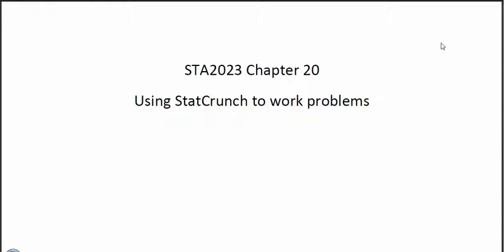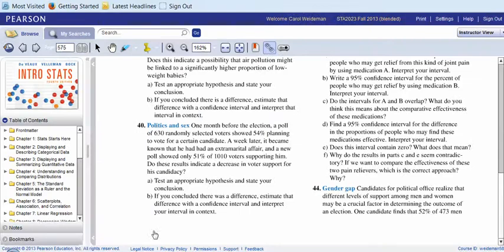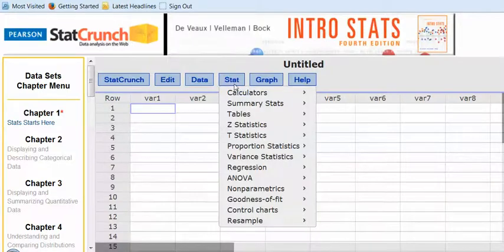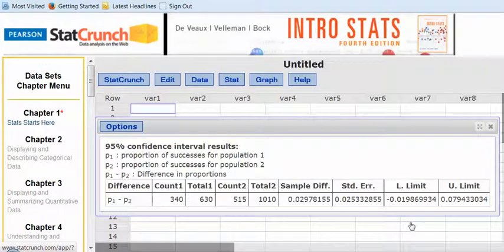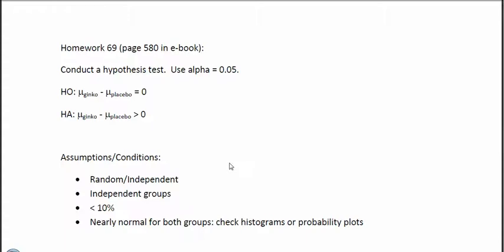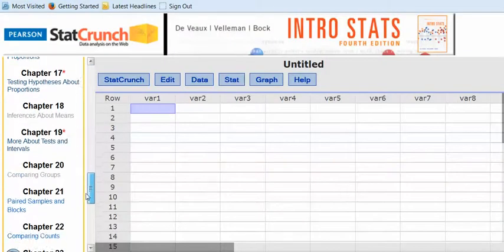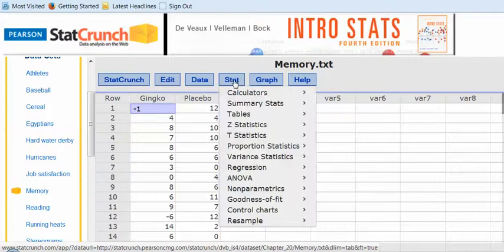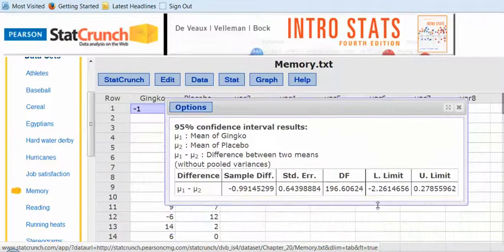STA2023 Chapter 20 using StatCrunch